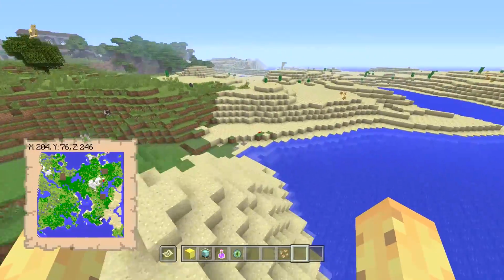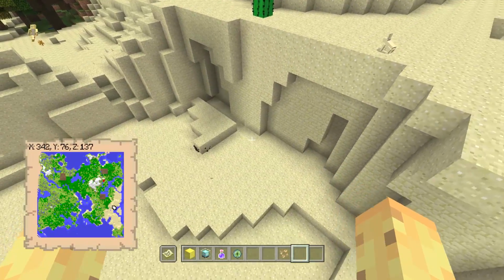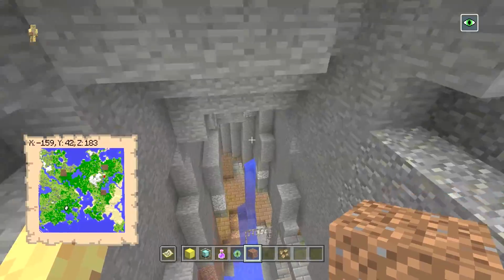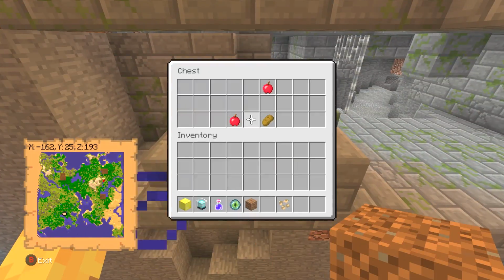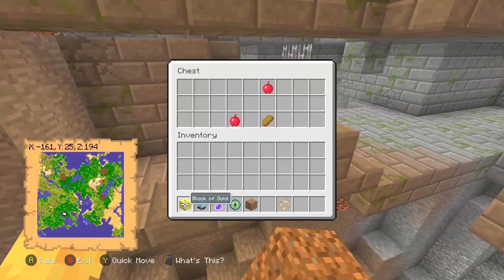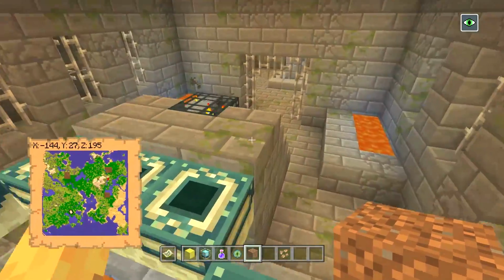Minecraft Xbox 360 / PS3 Seed - MEGA Mansions, House Ideas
An AMAZING seed with 3 MANSIONS and a temple For Minecraft Xbox 360, Minecraft Xbox One & Minecraft Nintendo Switch! As well as Minecraft PS3, Minecraft PS4 & Minecraft PS Vita, & Minecraft Wii U edition